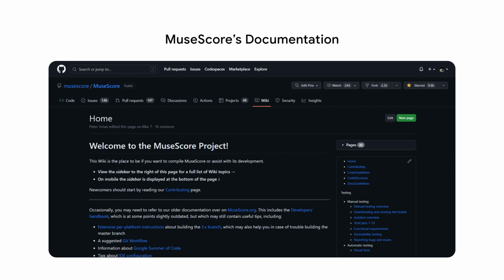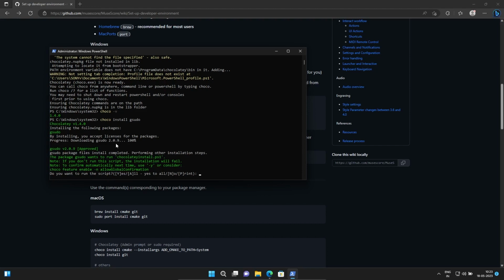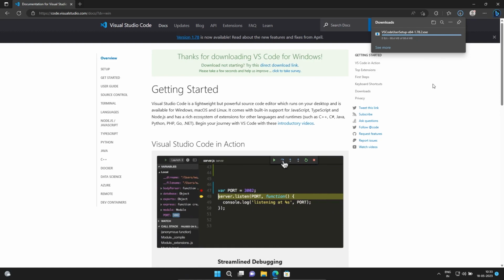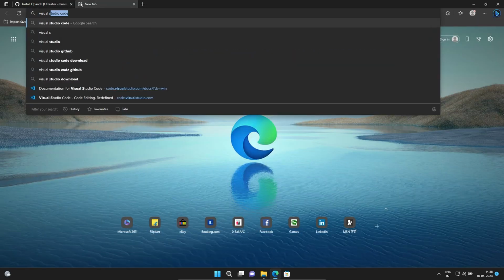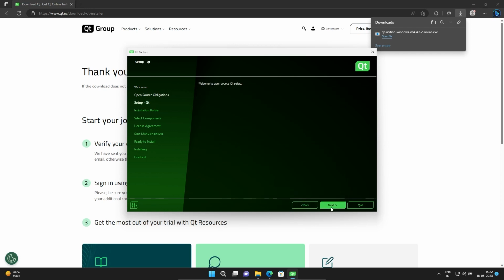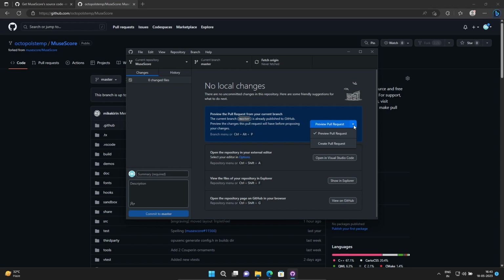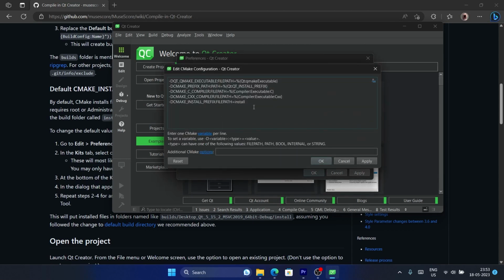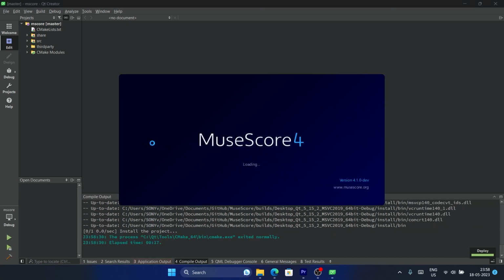How to Compile Musescore with Qt Creator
In this tutorial, I'll guide you through the process of compiling MuseScore, the popular open-source music notation software, using Qt Creator. Whether you're an aspiring developer or a curious music enthusiast, this step-by-step guide will help you understand the compilation process and get you started on contributing to the MuseScore project.

Timestamps:
0:00 Introduction
2:22 Set up the developer environment
12:00 Install Qt and Qt Creator
14:00 Get MuseScore's source code
16:55 Compile in Qt Creator